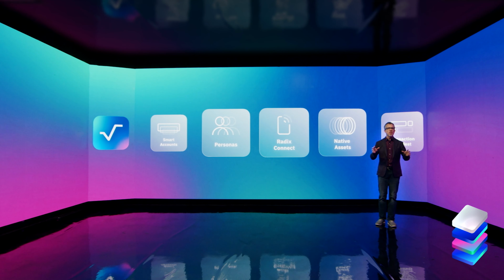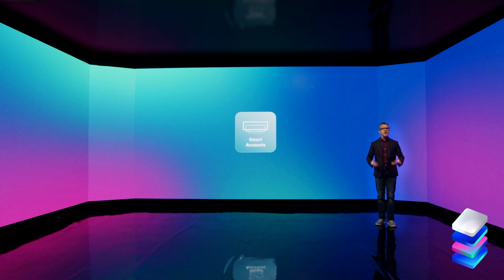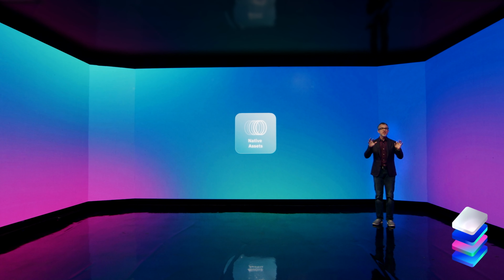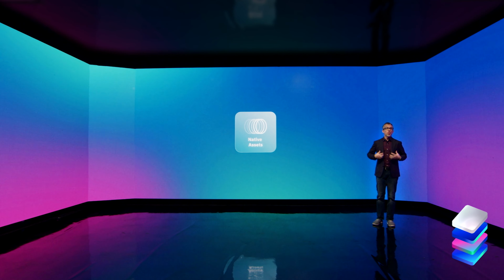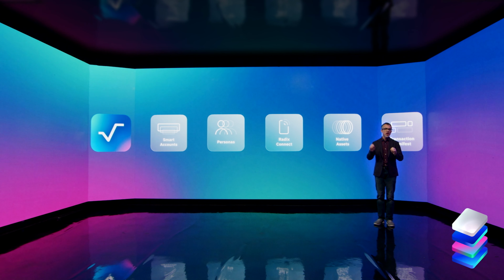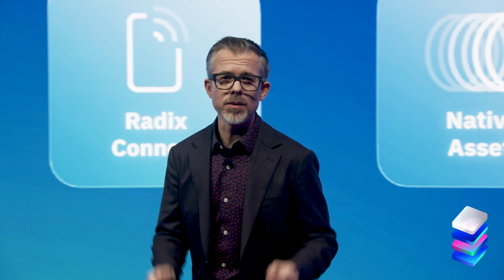RadFi - Web3 Strength, Web2 Simplicity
Some things are obvious in hindsight.  This is one of them.